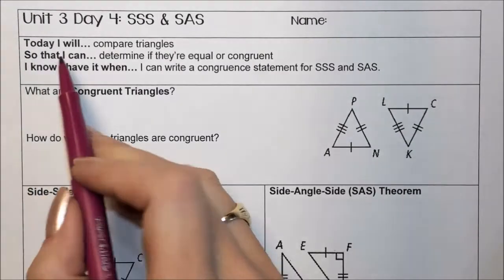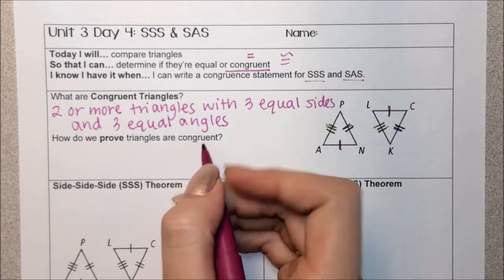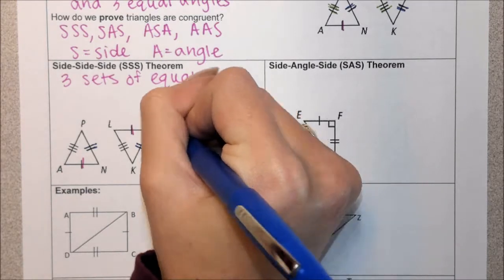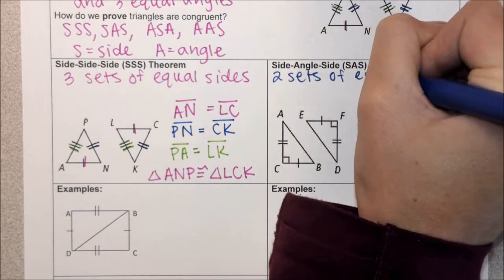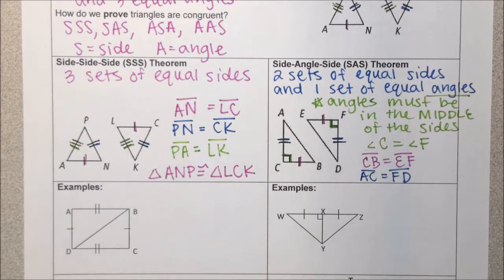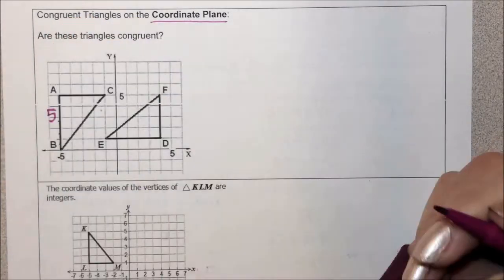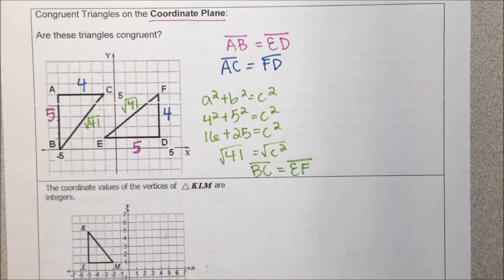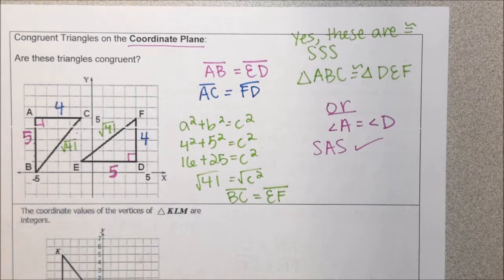SSS and SAS